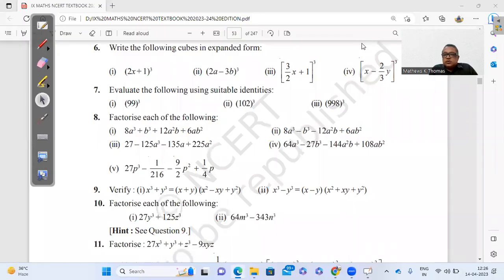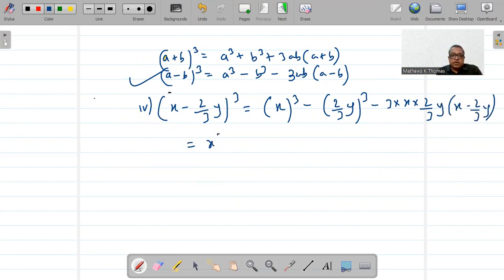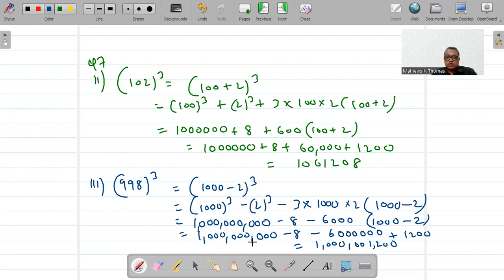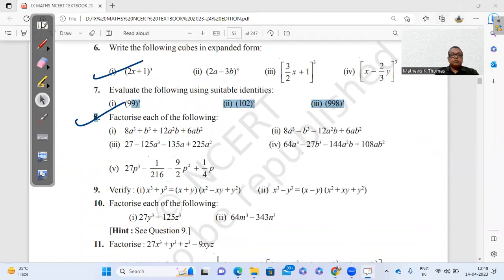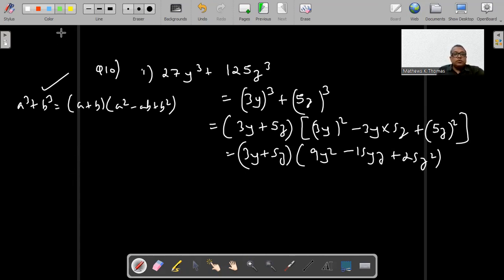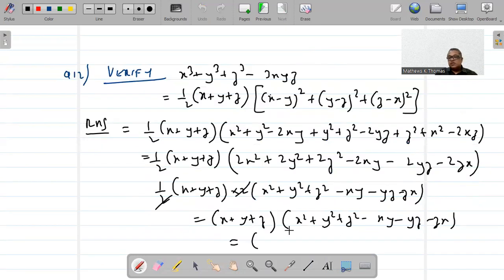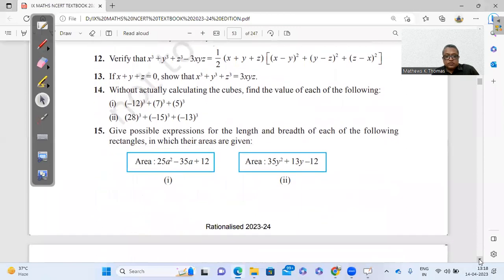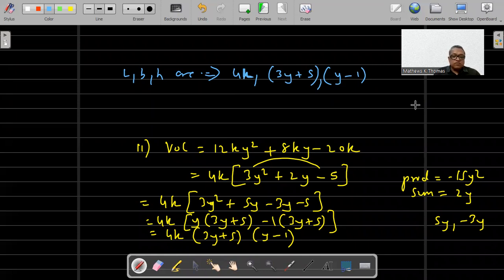POLYNOMIALS EX 2.4 Q6 TO 16